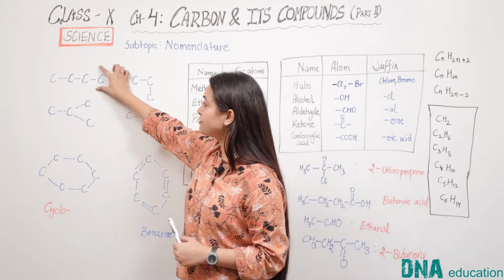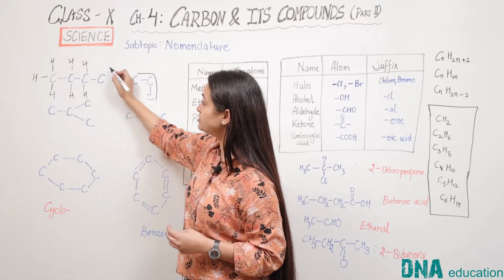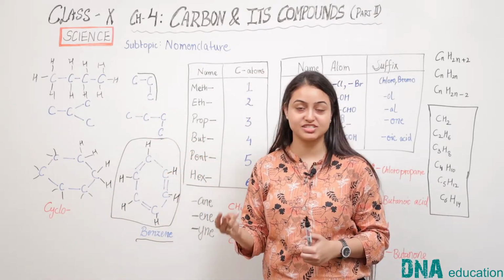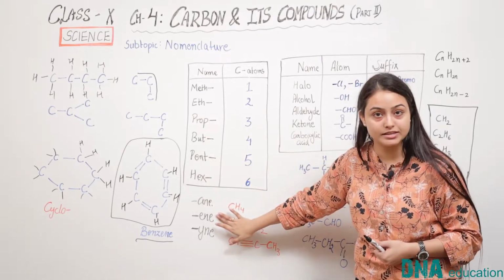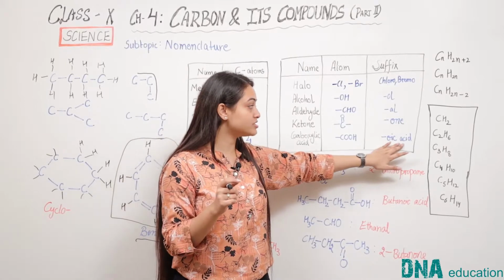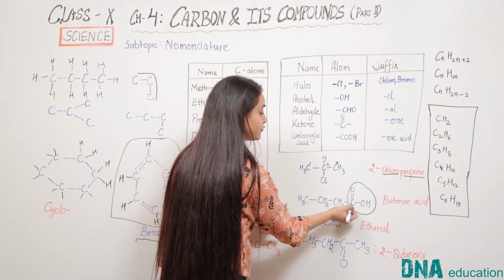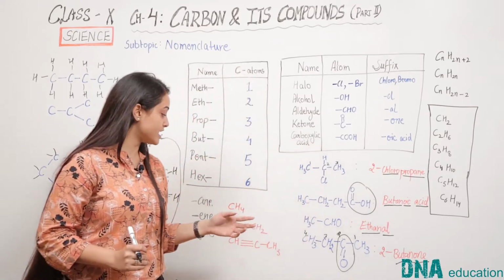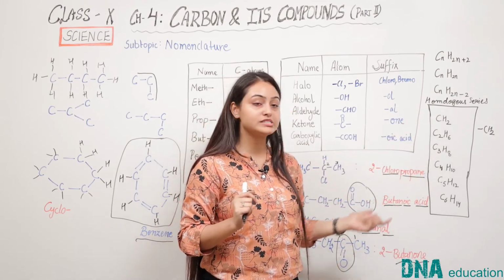Carbon and Its Compounds (Part- 2) | CBSE Class -10 Science | Chapter -4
Chapter explanation in English of NCERT Science Class -10 Chapter -4 "Carbon and Its Compounds" (Part-2) The narrator makes it simpler for children to understand this chapter.

You can buy DNA Keypoints | Practice Book for Class 10 Science from Amazon:

For other subjects of class 10 | English | Maths | Hindi | Social Science

Hindi:
Course A
Course B

Social Science:

For Class 9 DNA Books of All Subjects | Science |  Maths | English | Hindi | Social Science

Hindi:
Couse B
Course A

Social Science: